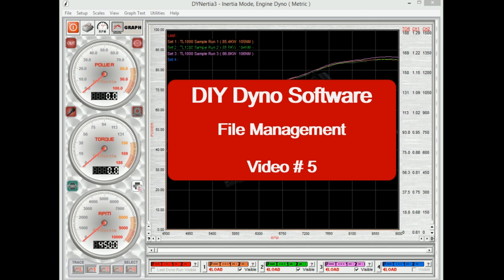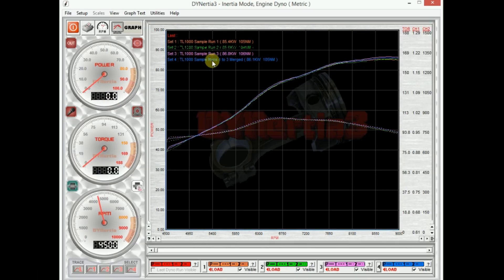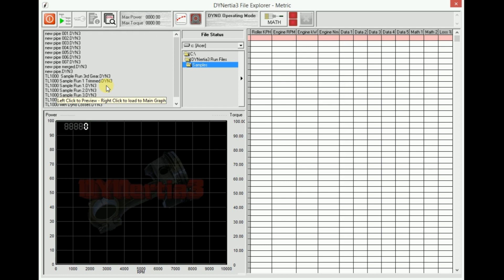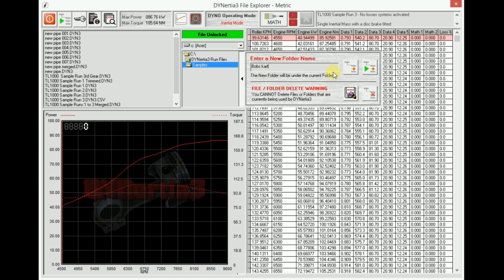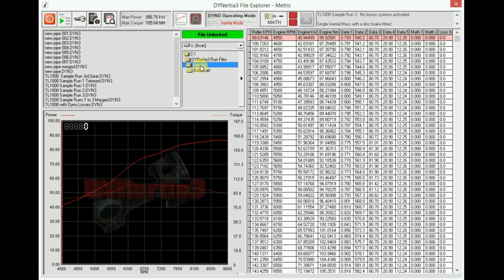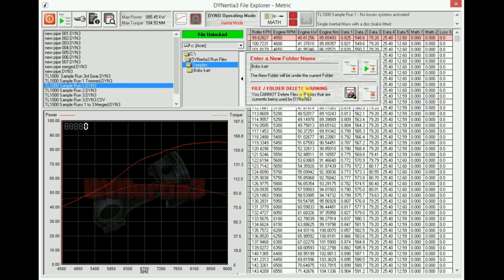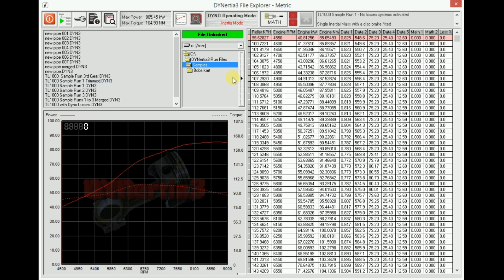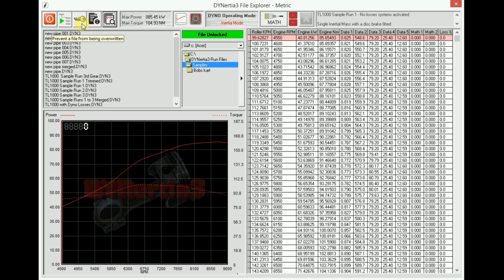Dyno Software (#5) File Management DTec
File Management within DTec 'DYNertia3' DIY Dyno software.